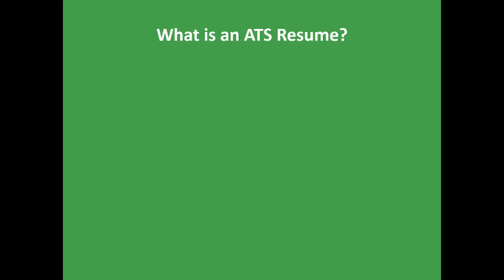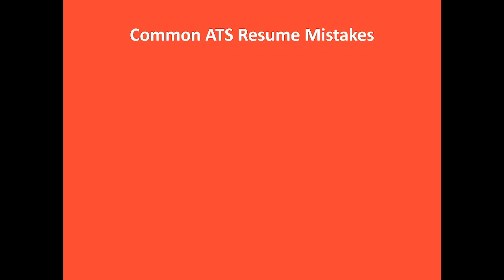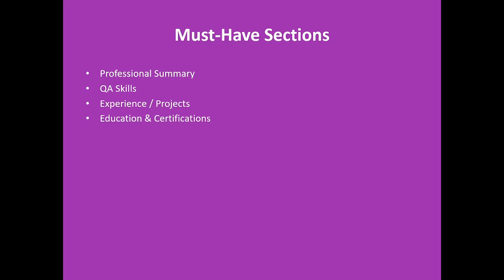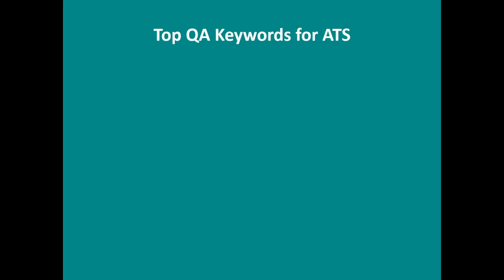How to Create an ATS-Friendly QA Resume | Step-by-Step (2026)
Are you a QA fresher, career switcher, or software tester whose resume is getting rejected again and again?

In this video, I’ll show you how to create an ATS-friendly QA resume step by step that actually passes Applicant Tracking Systems and helps you get interview calls faster in 2026.

✅ What is ATS (Applicant Tracking System)
✅ Why QA resumes get rejected
✅ Best ATS-friendly resume format for QA
✅ QA keywords that ATS looks for
✅ Resume tips for freshers & experienced testers

This video is perfect for:
👉 QA Freshers
👉 Manual Testers
👉 Automation Beginners
👉 Career Switchers into Software Testing

💡 FREE ATS-Friendly QA Resume Template
👉 Comment QA RESUME and I’ll share it with you.